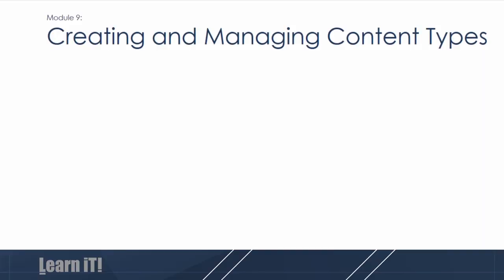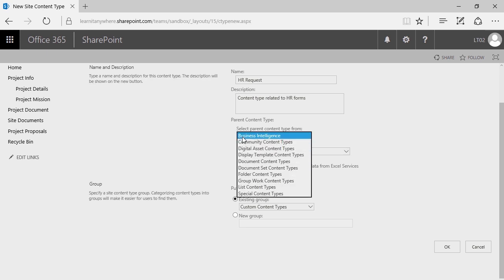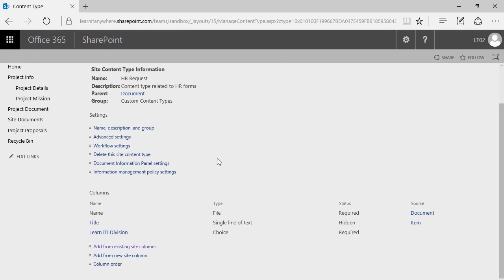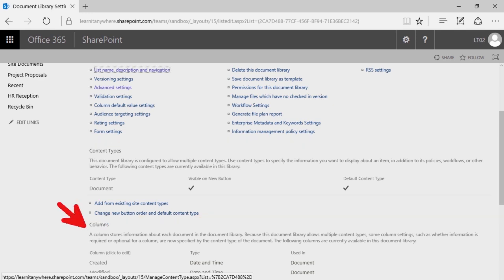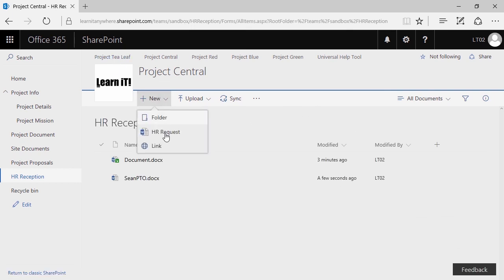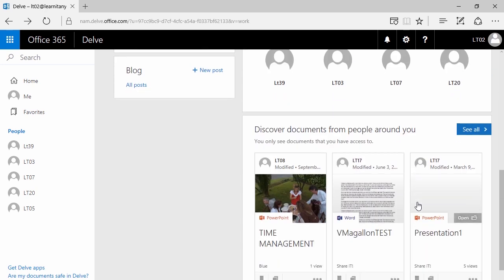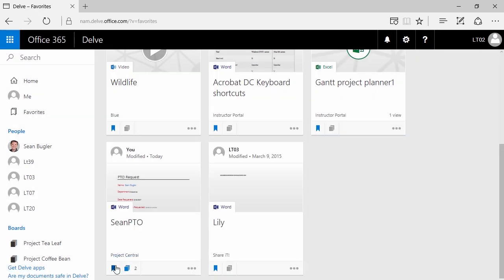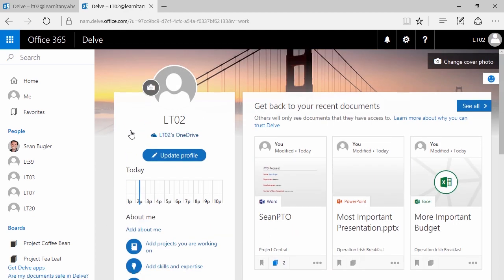SharePoint Online Site Manager Advanced Tutorial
Who it's For: This course was designed for those tasked with managing a SharePoint site or site collection. It’s for individuals intending to get an in-depth, hands-on understanding of what’s possible in SharePoint Online, including potential site owners, power users, support professionals, and portal designers. Users looking to specialize in SharePoint environments are also recommended to take this course.

What it is: SharePoint is a web-based platform designed to facilitate more effective communication and collaboration on projects, within teams, as well as improve standard day-to-day operations.

What You'll Learn: Become proficient in the foundational concepts necessary to build, manage, and support a SharePoint Online site. This course has been designed from start to finish to provide the latest information on tools available, as well as effective strategies for implementation in the areas of metadata, permissions, site structure, and more.

Start 0:00
Creating and Managing Content Types 0:03
Introduction to Content Types 0:30
Creating Site Content Types (Part 1) 2:36
Creating Site Content Types (Part 2) 4:40
Associating Metadata with Content Type 7:22
Associating Document Templates with Content Type 11:06
Assigning Content Types to Library (Part 1) 13:57
Assigning Content Types to Library (Part 2) 15:14
Assigning Content Types to Library (Part 3) 16:19
Assigning Content Types to Library (Part 4) 18:48
Understanding Delve 22:11
About Me 22:35
Updating About Me 24:19
Searching and Favoriting Items in Delve 26:18
Delve Boards 30:45
Searching for Boards 33:19
Using Blogs 34:14
Closing 38:06